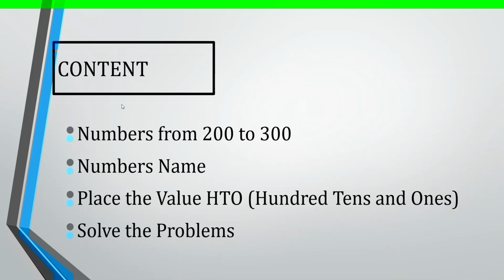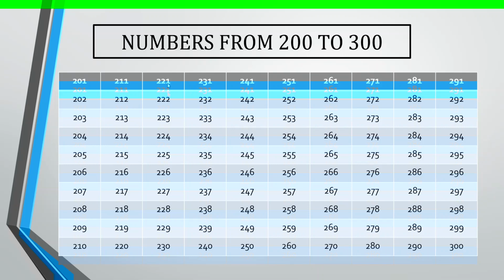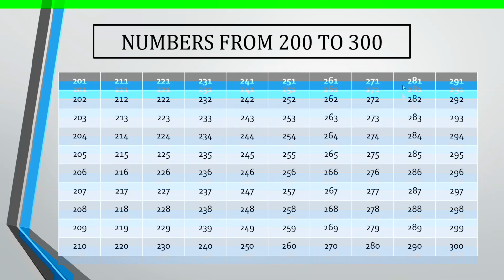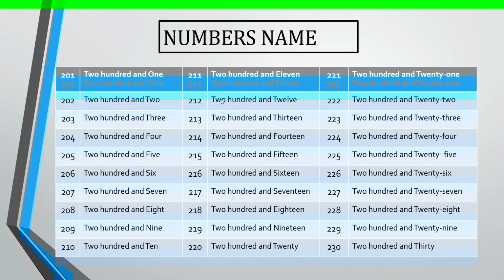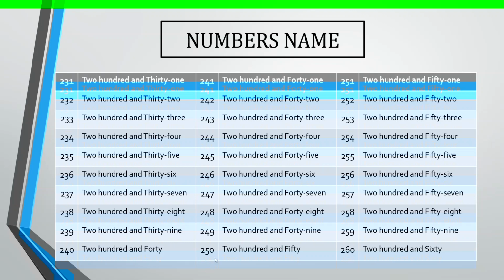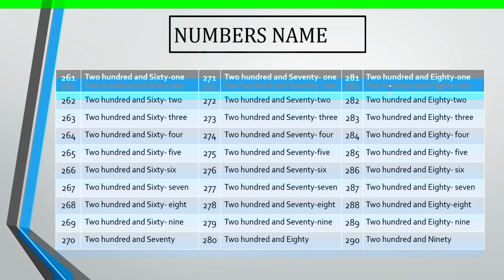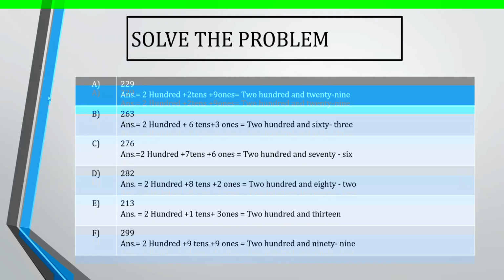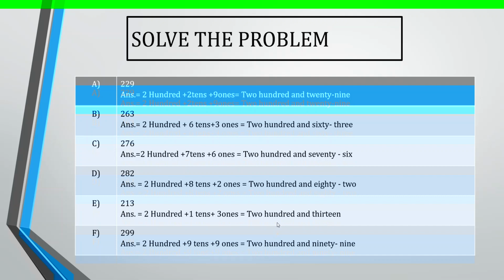NUMBERS FROM 200 TO 300, NUMBERS NAME , SOLVING THE PROBLEMS, COUNTING THE NUMBERS, MATHS,CLASS1TO10